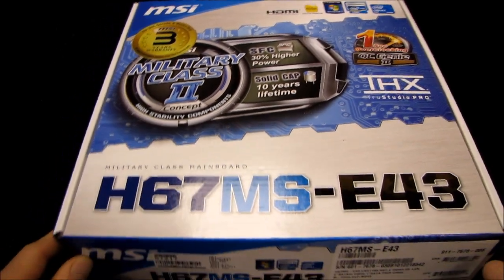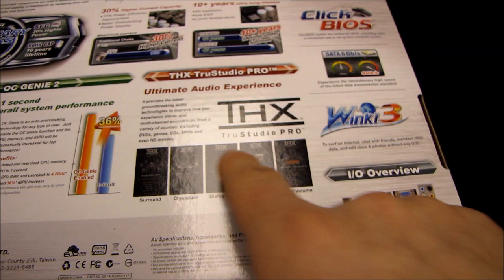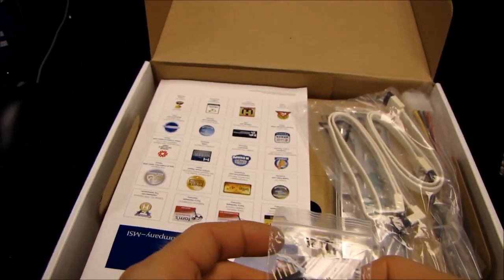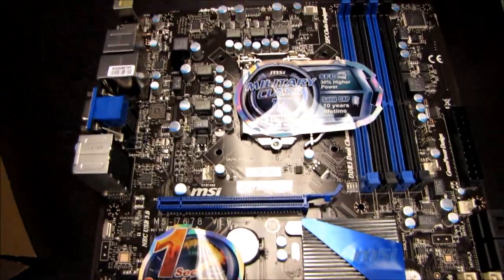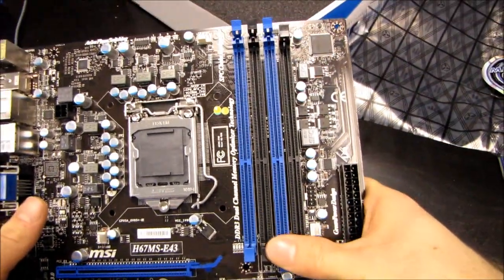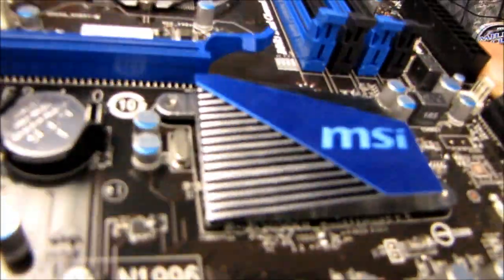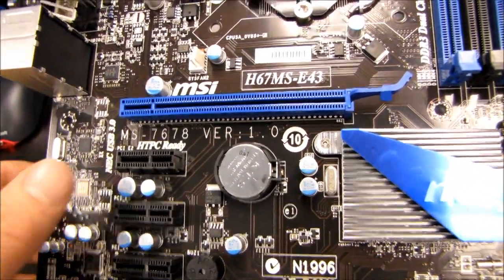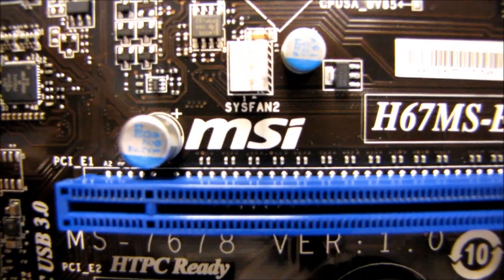MSI H67MS-E43 H67 Sandy Bridge Motherboard Unboxing & First Look Linus Tech Tips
Wewt. It's got Military Class II!